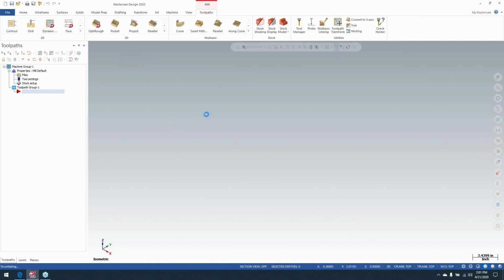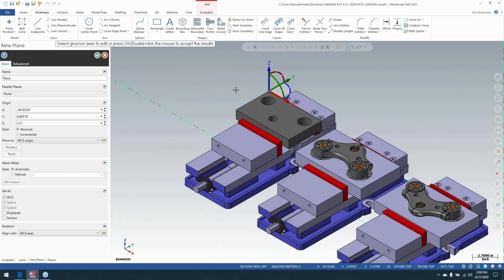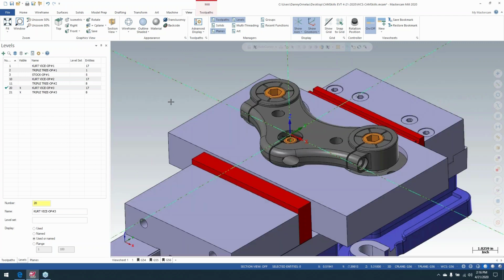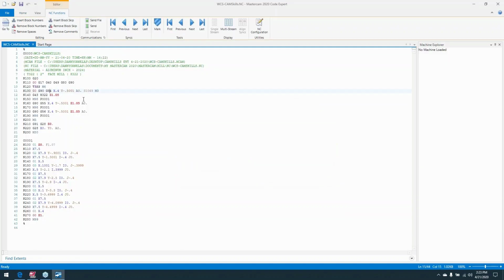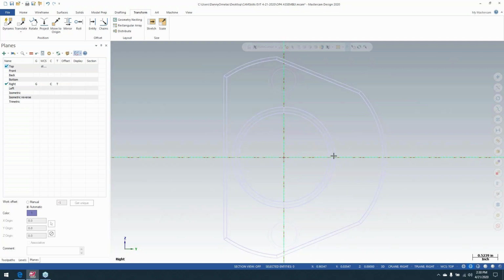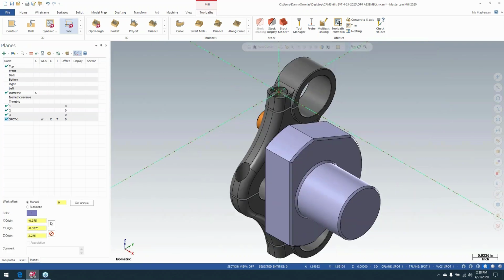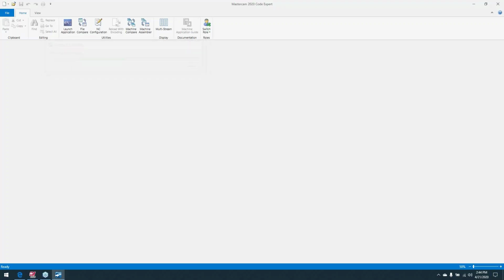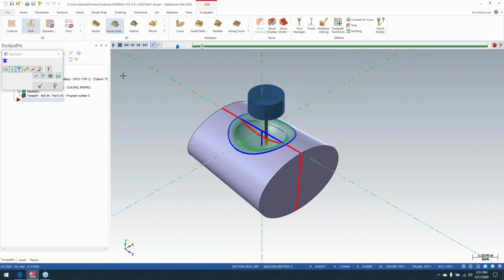Mastercam WCS Getting Started Webinar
This skills event is a deep dive into some commonly used features such as the WCS (World Coordinate System), Planes, Levels, Setup Sheets, and other useful features to help you master these features and stay productive.  Mastercam expert Danny Ornelas walks us through the basic definitions and procedures, then dives deeper into best practices and advanced features to automate your work.